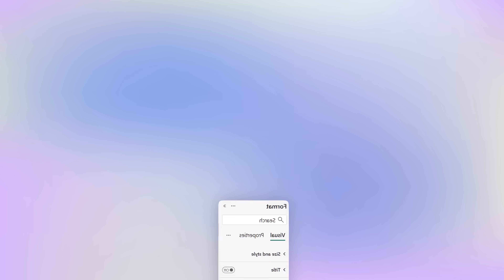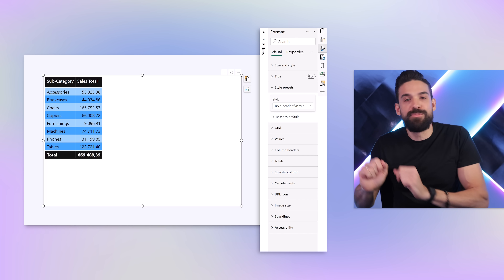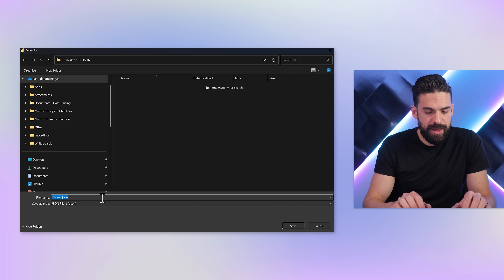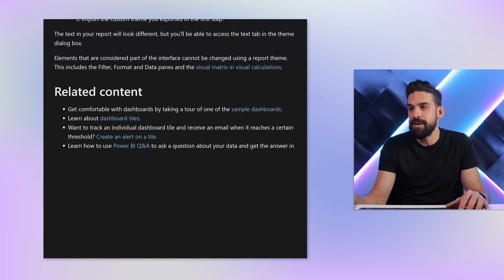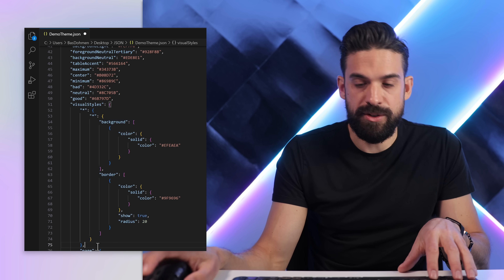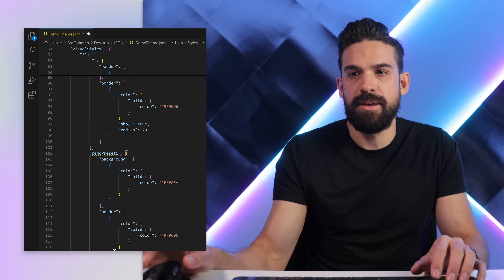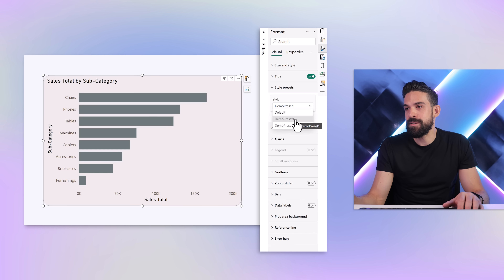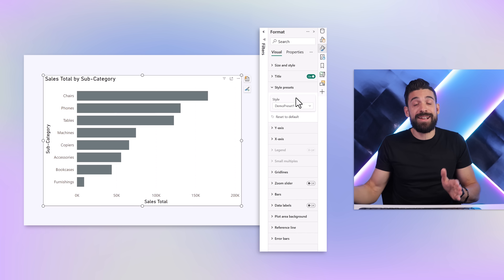New Secret Weapon for Power BI Designers | Style Presets